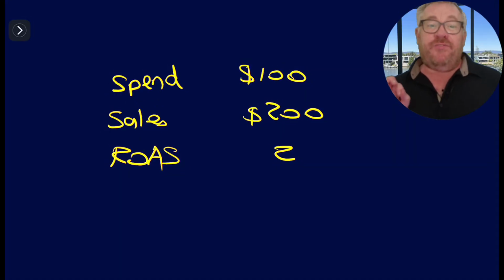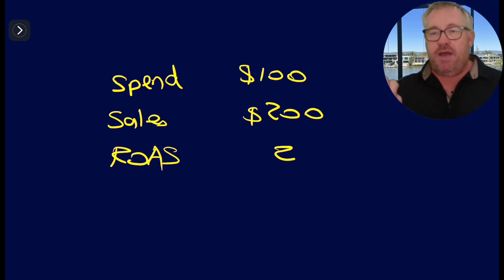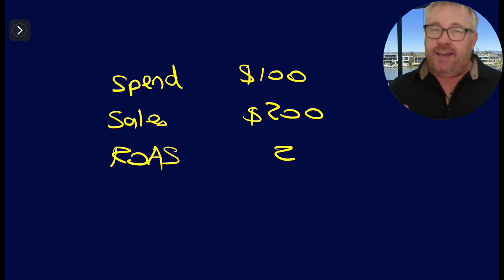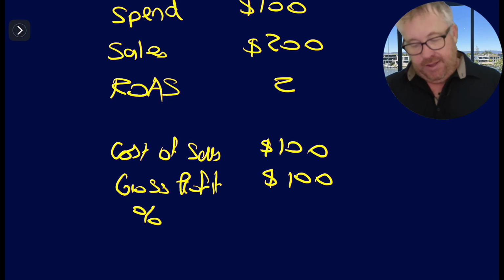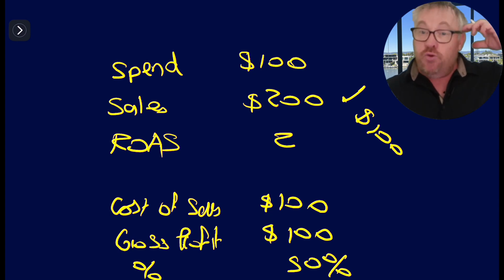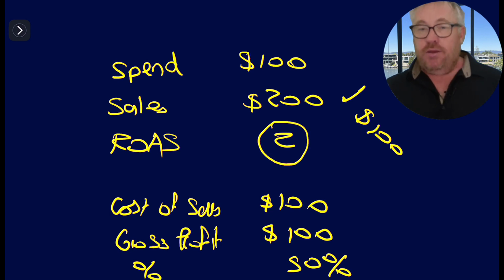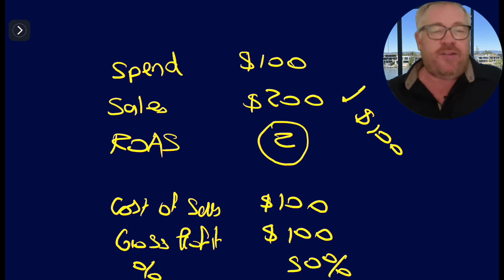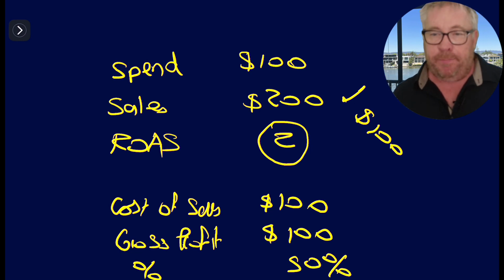🚀 4 Google Ads Metrics Every Ecom Store Owner MUST Know!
Running Google Ads for your online store but not sure if they’re actually working? In this video, we break down the 4 essential Google Ads metrics every e-commerce business owner needs to track to ensure their campaigns are profitable:

✅ ROAS (Return on Ad Spend)
✅ CPA (Cost Per Acquisition)
✅ Ad Spend
✅ Dollar Sales

You’ll also learn how to calculate your break-even ROAS — a crucial step that takes your product costs, margins, and ad spend into account so you can confidently scale your campaigns without losing money.

We’ll also go through a real world example from one of my clients so you can see this in action.

Whether you’re a beginner or a seasoned ecom marketer, understanding these key metrics will help you make smarter decisions, hold you consultants accountable, reduce wasted ad spend, and grow your revenue.

📈 What You’ll Learn in This Video:
00:00 – Why these 4 metrics matter
00:45 – How to calculate your ROAS
03:24 – What is break-even ROAS and how to find yours
07:37 – Interpreting your CPA
10:43 – Reviewing Your Sales & Ad Spend

💡 Need help with your e-commerce marketing?
If we’re just meeting, you should know that I’m an accountant with a personality (I know, hard to believe), and I’ve spent a lifetime coaching e-commerce business owners.

I specialise in working one-on-one with e-commerce business owners to give them the hands-on support to get in control of their money, grow their sales, and to build a team.

When you’re ready, I have two ways to help you with your business:

1. THE E-COMMERCE KICK-START PROGRAM
This 90-day program is designed to give you the key steps you need to implement in your e-com business to boost your revenue, aiming to get you over $30k a month consistently!

2. THE E-COMMERCE ONE-ON-ONE COACHING PROGRAM
In this program you'll work directly with me to get in control of your money, drive your growth and build a team to help become a $1m E-Com Store, first per year and then per month.

OTHER LINKS:
👉 Website – Where you can download the 21-Step E-commerce Business Success Checklist